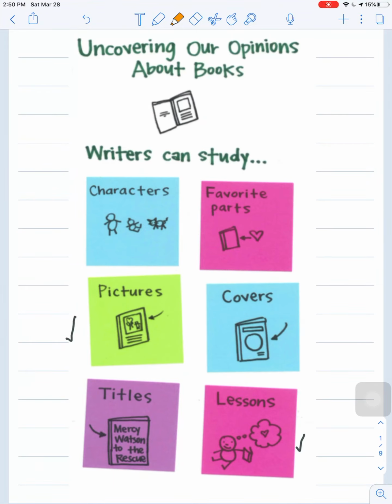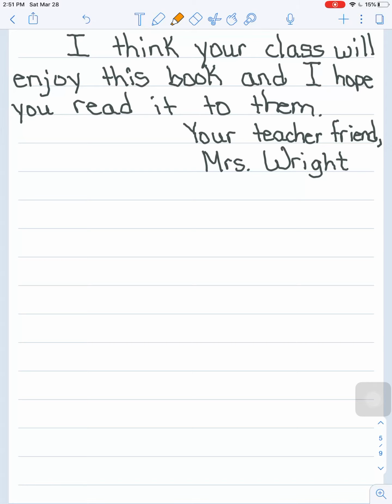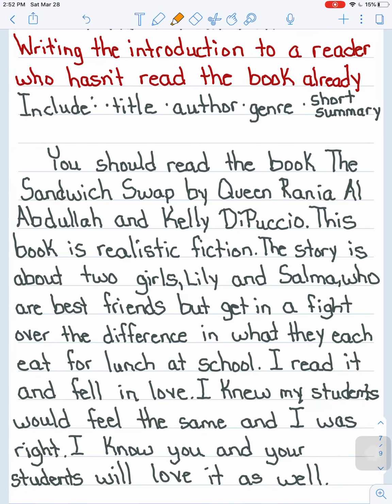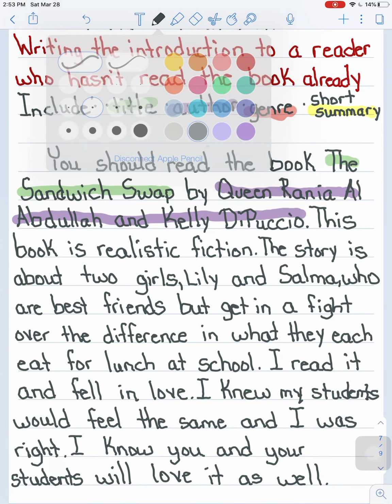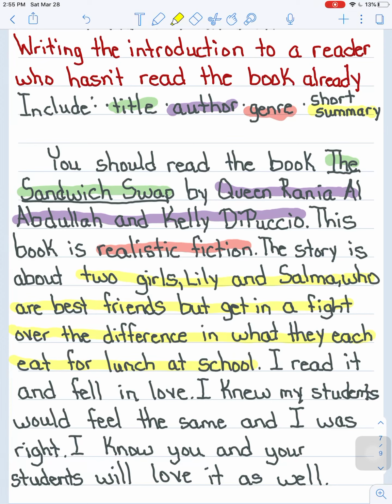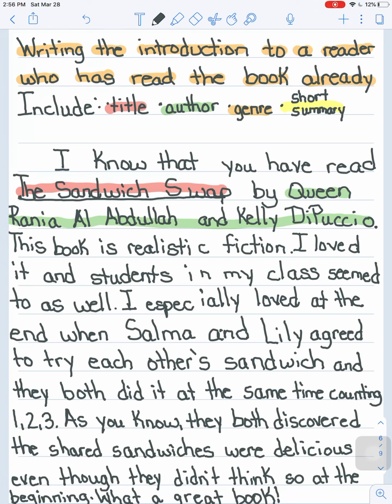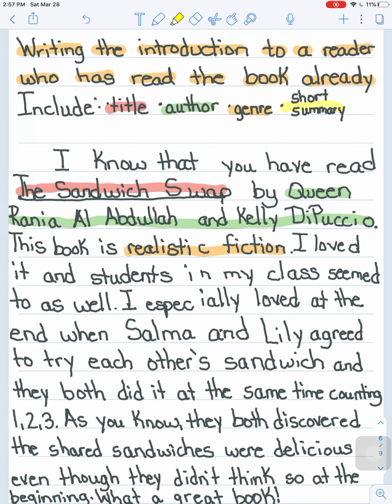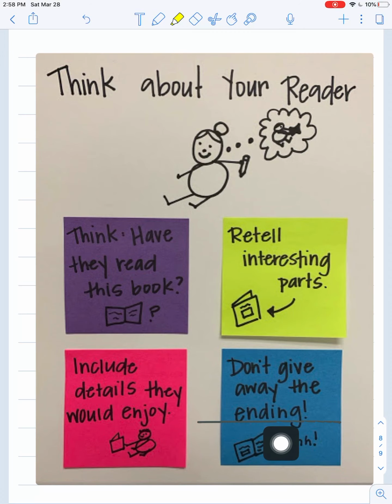Opinion lesson 5